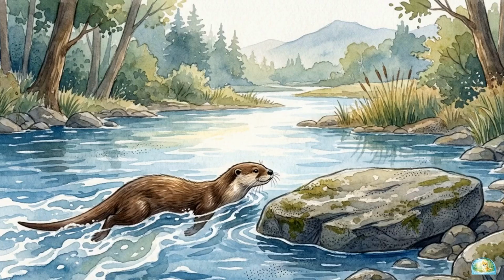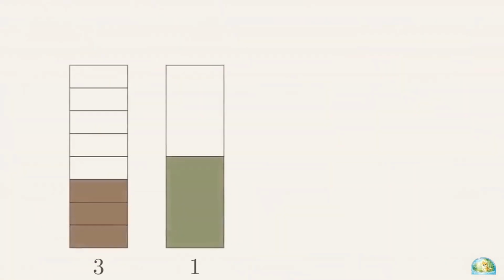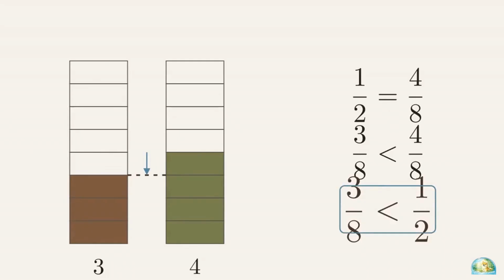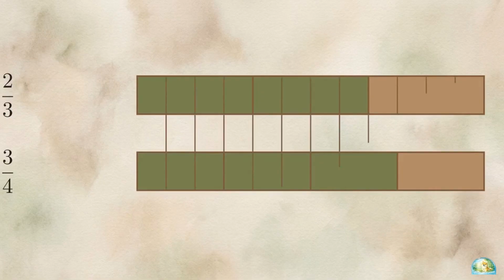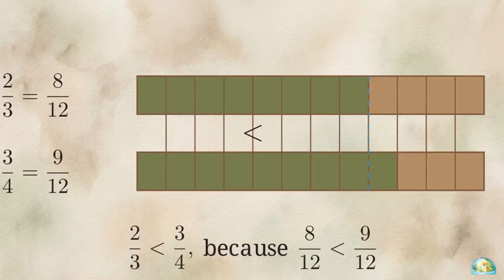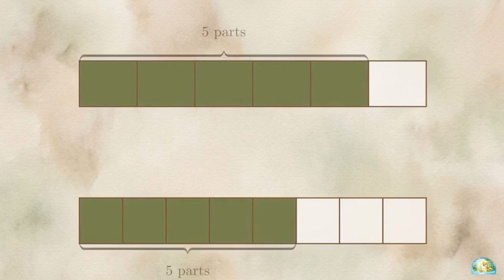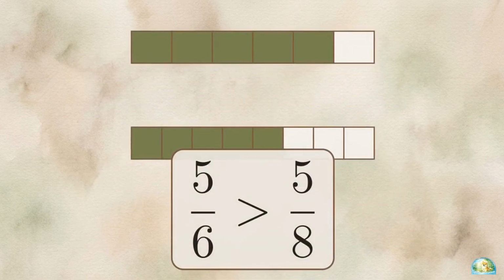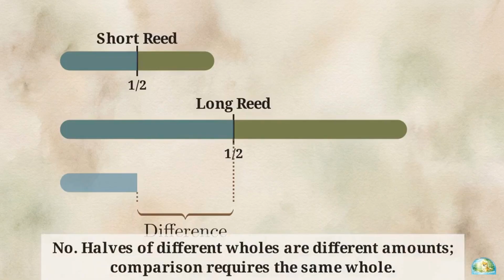Comparing Fractions · 4.NF.A.2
Compare fractions by using common denominators, benchmarks, and visual fraction models that refer to the same whole.

CCSS 4.NF.A.2